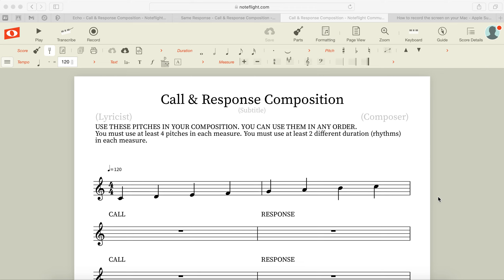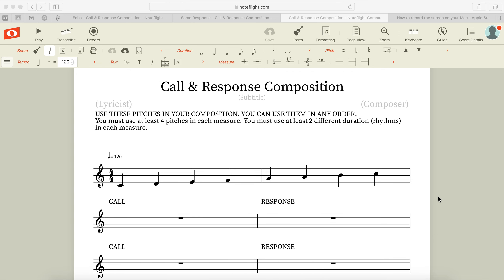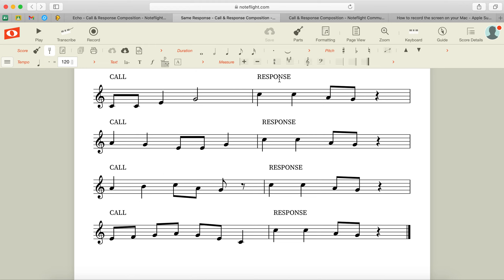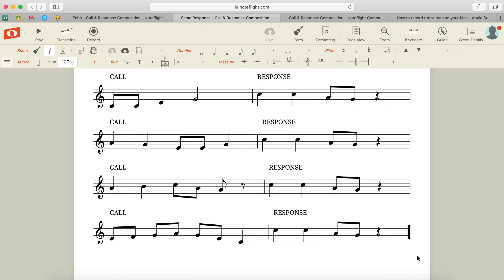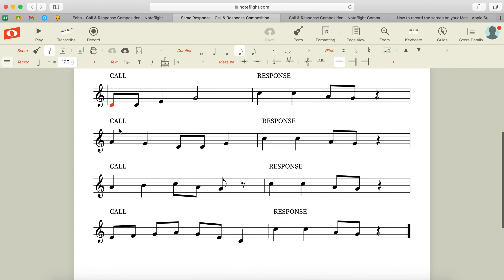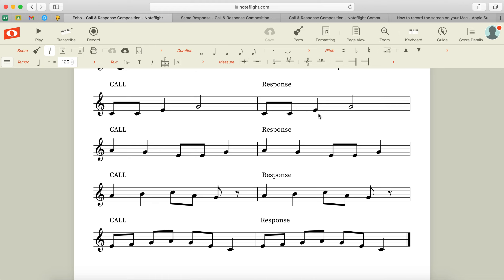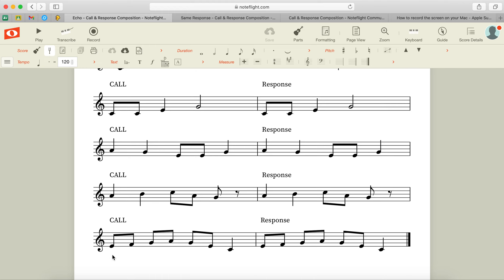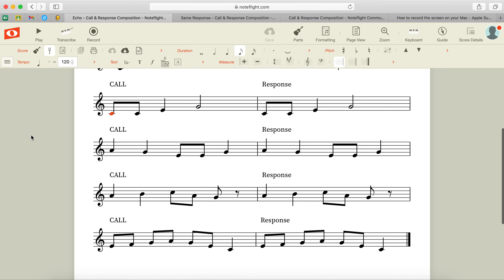Composing Call and Response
This video explains how to compose 2 types of call and response.